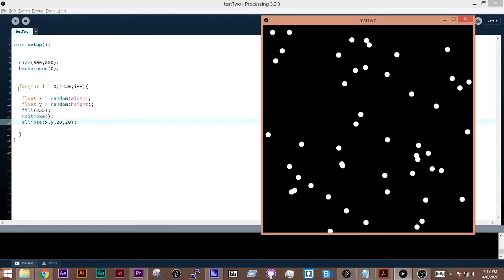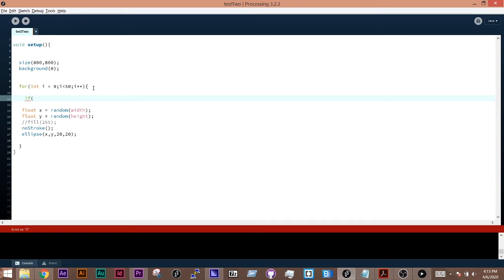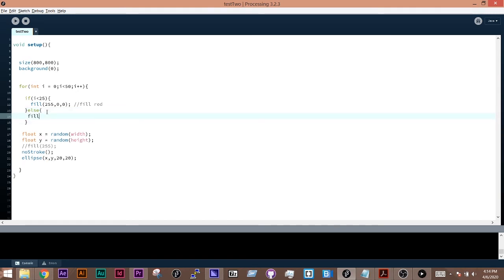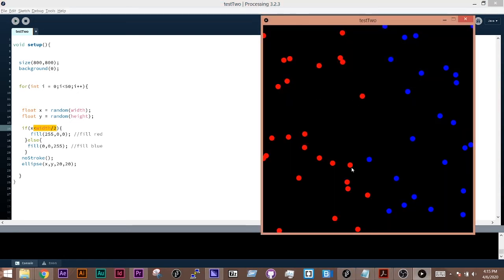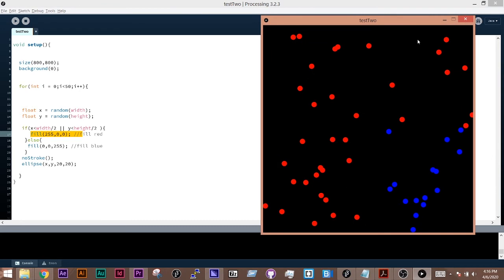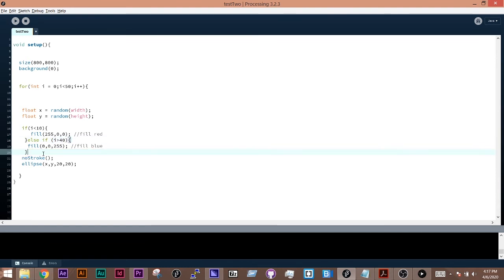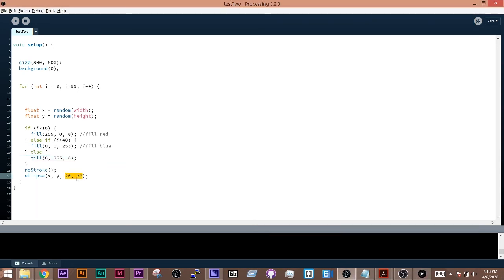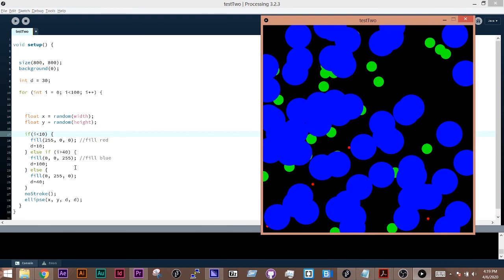if Statements in Processing